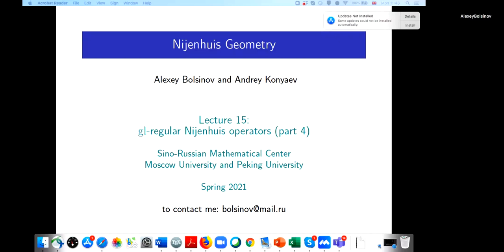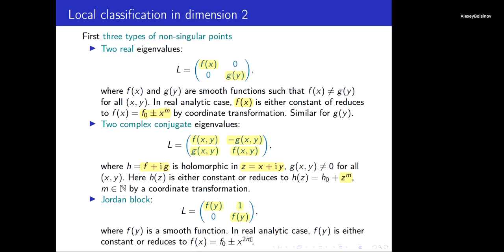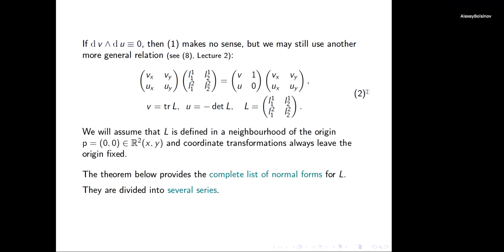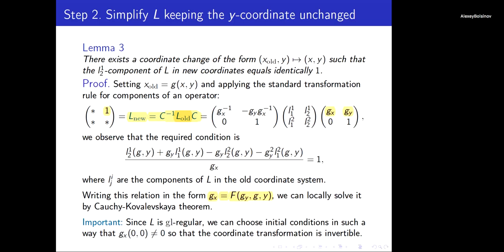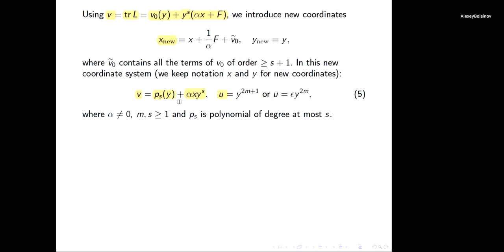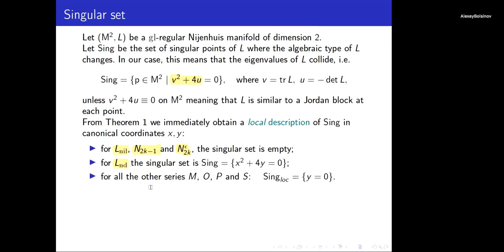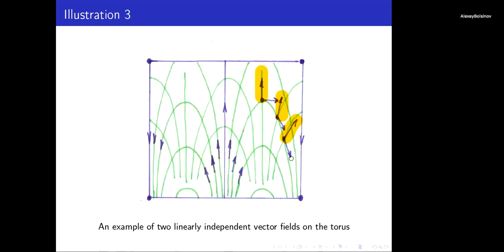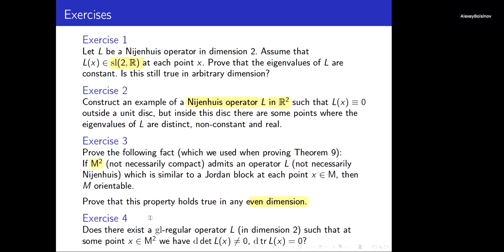Pre-recorded lecture 15: gl-regular Nijenhuis operators (part 4)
MATRIX-SMRI Symposium: Nijenhuis Geometry and integrable systems

Pre-recorded lecture:
These lectures were recorded as part of a cooperation between the Chinese-Russian Mathematical Center (Beijing) and the Moscow Center of Fundamental and Applied Mathematics (Moscow).

Nijenhuis Geometry

Lecture 15: gl-regular Nijenhuis operators (part 4)

Alexey Bolsinov and Andrey Konyaev